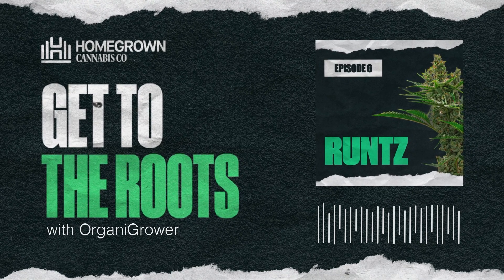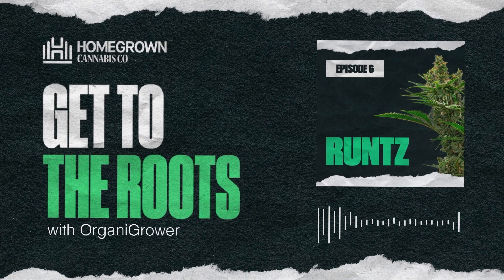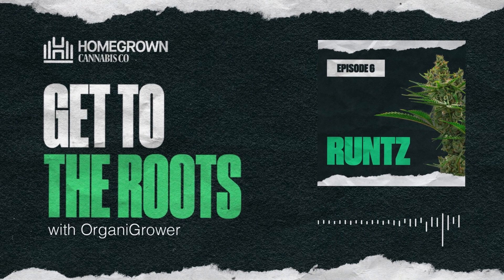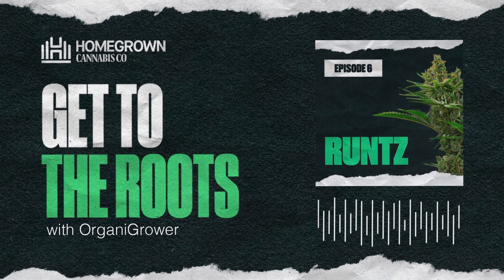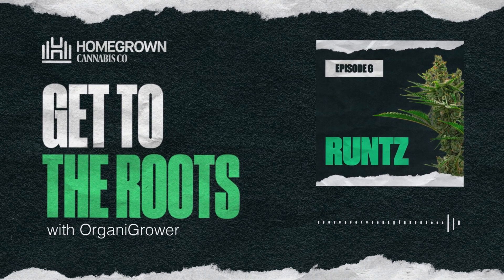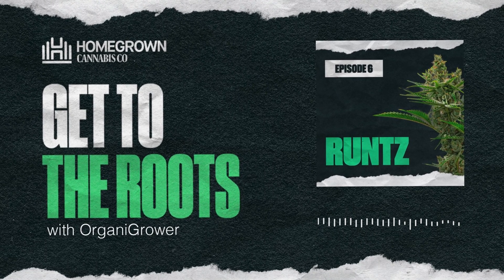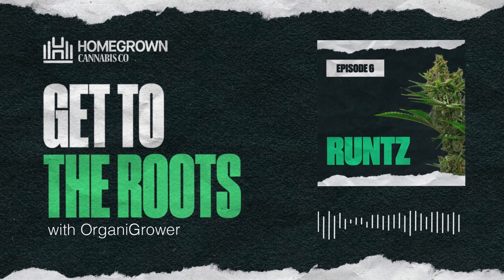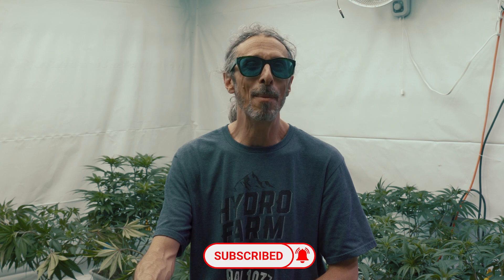Runtz Strain Review | Get To The Roots with Homegrown Cannabis Co.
Runtz Feminized will have every cultivator coming back for seconds as this beloved cross created by Cookies takes hold of some fan favorite flavors, smells, and bud coloration from the parent cultivars Zkittlez and Gelato. Enjoy fruity aromatic smells matched by its fruity and delicious tastes! Rising to popularity in 2020 as Leafly named Runtz the cultivar of the Year, cultivators can enjoy a resin filled bud that comes with rich purple and lime green colorations.

Runtz Feminized will have outdoor and indoor cultivators stoked to grow this absolutely gorgeous and resin packed plant, expect 8 to 9 weeks after flowering your Runtz Feminized to see your bud ready to be harvested. Outdoor cultivators can expect mid to late October for harvest times.

Indoor and outdoor cultivators will want to take notice of this wonderfully crossed hybrid that sits in between indica and sativa as a nicely balanced cross. Cultivators will want to use training techniques such as topping, Kushman chiropractics, or using a trellis net to maximize the size of their colas! This is a vigorous growing plant that can potentially double in size during flower, so cultivators will want to keep that in mind.

This very even hybrid will keep cultivators coming back for more every harvest, as they get to enjoy fruitful aromatic smells matched by beautiful rich purples and lime green color tones. Along with that, growers will get to enjoy a dense cola development with a high resin production, up to 19% or more!

THERE'S MORE!

Join Kronic for a brand new potcast episode every Wednesday, where he brings you the latest cannabis cultivation info, industry-leading guests, and top tips on how to grow weed at home.

Homegrown Cannabis Co. is America's premium seed bank, but we don't just stop at supplying growers with top quality cannabis seeds. We publish a wealth of educational content.

Get to the with OrganiGrower brings you incredible in-depth information on lineage, grow tips, and history on the cannabis strains that started the industry all the way to up to the strains that our bulldozing their way into your grow spaces today.

We want to teach our customers how to grow marijuana, growing cannabis can be an intimidating adventure but we're here to help. Join host OrganiGrower as he shows you everything you need to know about growing marijuana plants. Want weed growing instructions? Look no further!